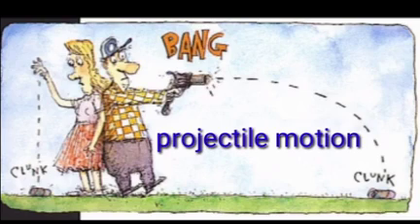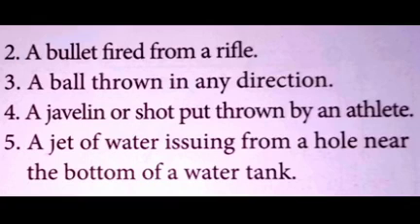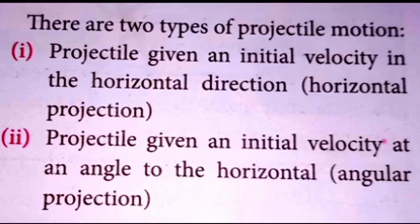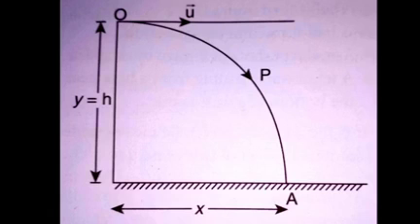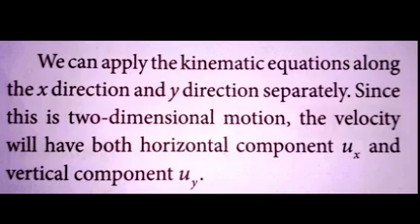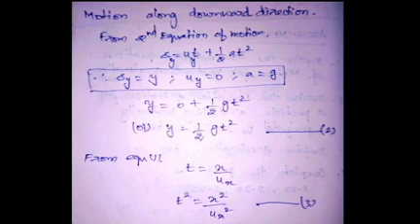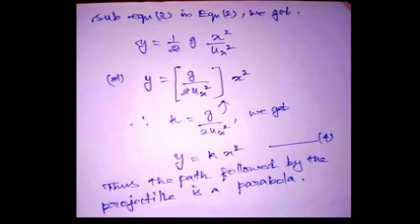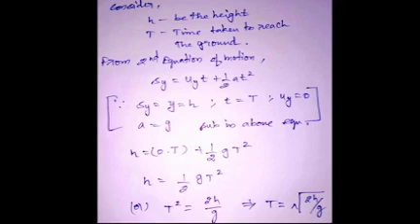XI Physics unit-2 Projectile motion